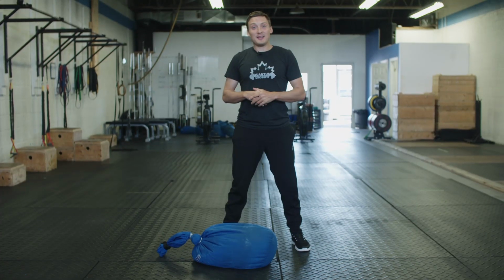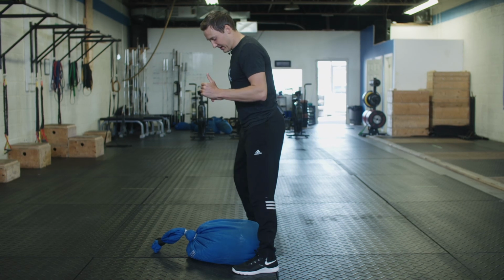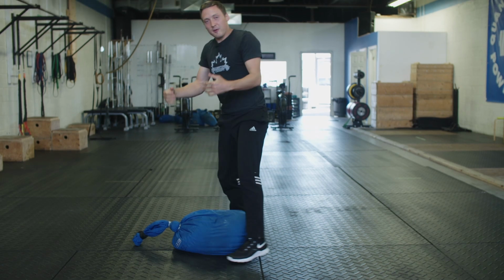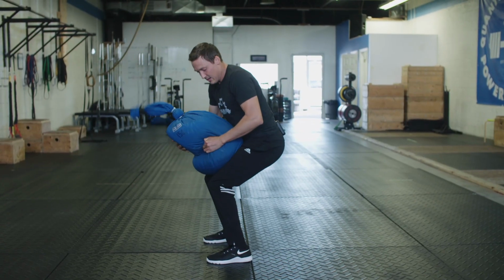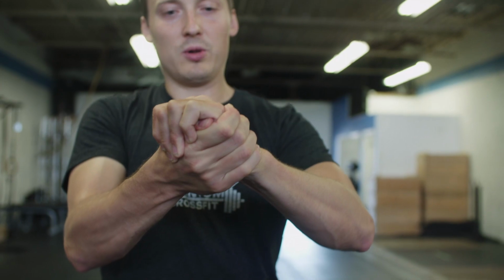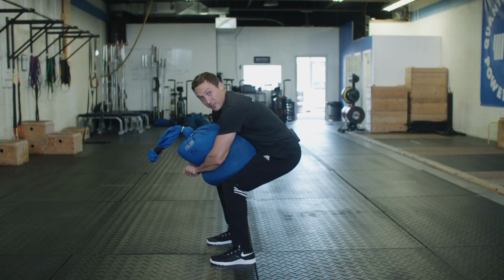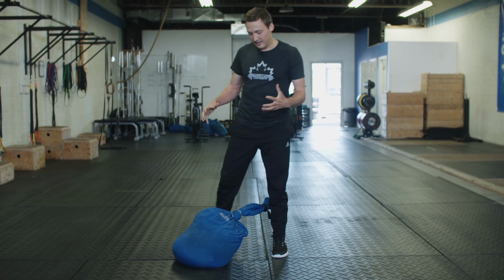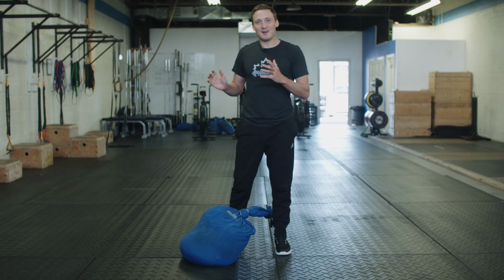Every Detail There Is to Picking Up A Heavy Sandbag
How to Pick-up, Lap and Carry a Heavy Sandbag Properly.

Whether you train for strongman, CrossFit, or general fitness, there are a few key technique points for working with sandbags: how to set yourself-up to maximize your leverage, how to grip the sandbag off the floor, how to lap it, and how to grip it for loaded carries.

Sandbags are a versatile piece of equipment and I find them quite useful for a variety of situations with different kinds of clients.